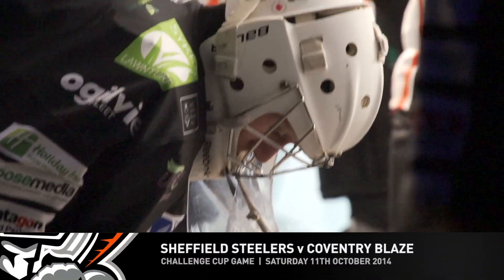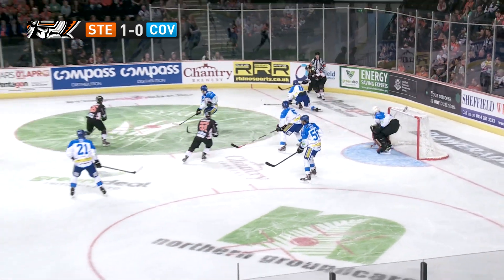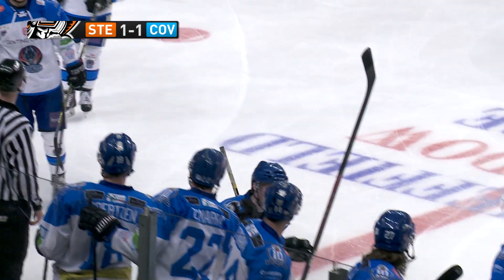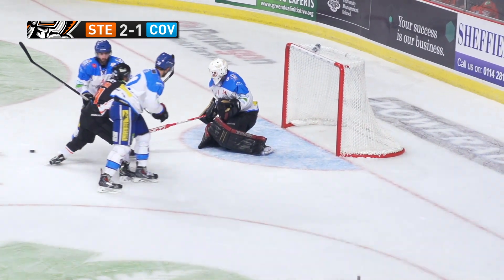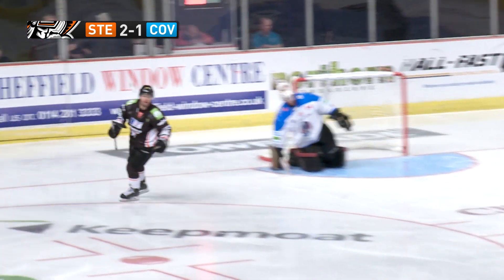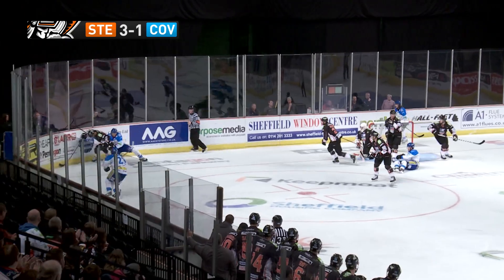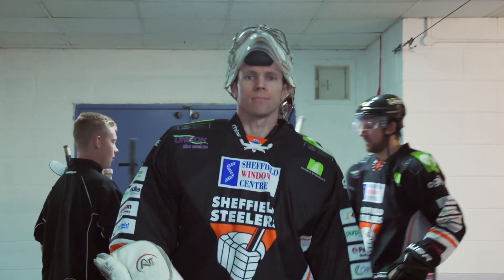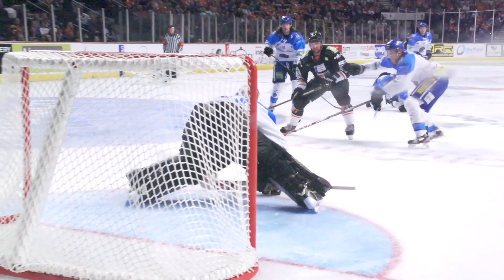Sheffield Steelers v Coventry Blaze - EIHL Challenge Cup - Saturday 11th October 2014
Highlights from the Sheffield Steelers 3-1 win against the Coventry Blaze at the Motorpoint Arena.